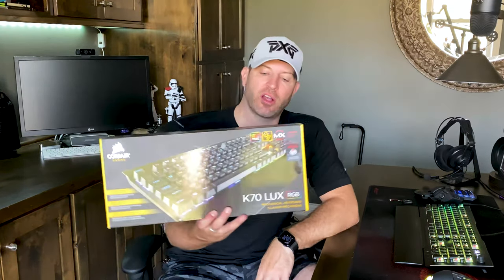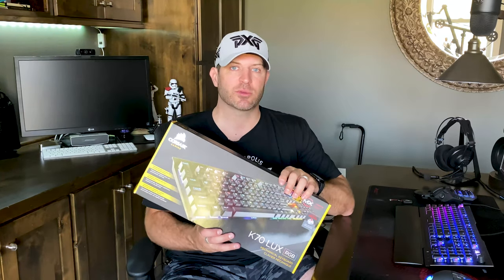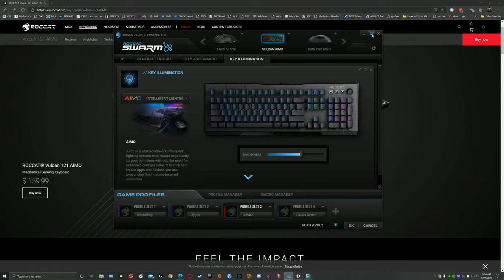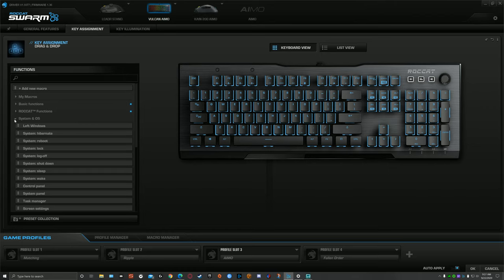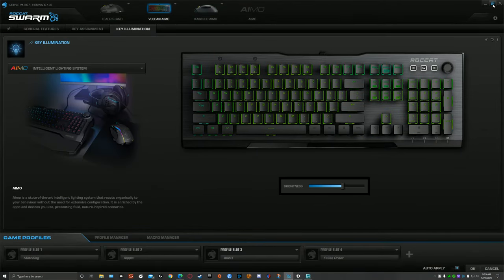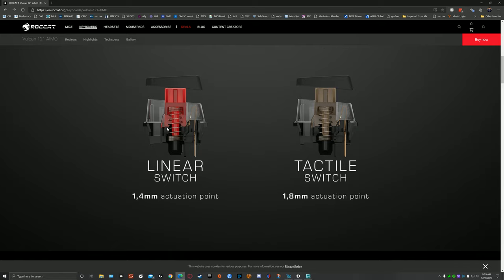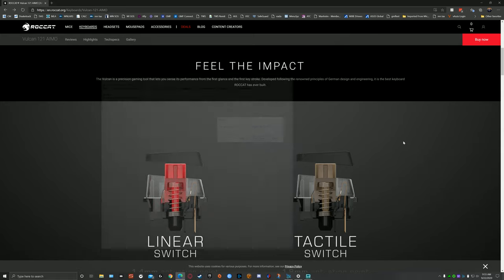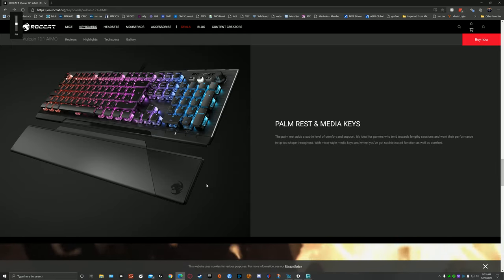Why I switched from my corsair Keyboard to the Vulcan 121 AIMO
That's what i did.  i had been using my Corsair K70 Lux RGB for a long time, but finally made a change, and this video talks about why.

Featured in this Video:

Roccat Vulcan 121 AIMO keyboard

Roccat KAIN 200/202 AIMO Gaming Mouse

the Genisys build:
Asus Maximus XI Formula
Intel i9 9900k
WaterCooler HeatKiller IV Pro - Acryl Clean
Cable Mod Pro cables
Asus ROG Strix GTX 1080Ti O11G
or my new card..
EVGA RTX 2080Ti FTW3
EVGA HydroCopper waterblock
EK CPU Block
Samsung 970 Evo M.2
Singularity Computers Protium Res and Pump combos
d5 pump top
d5 pump cover
Protium Reservoir
Hardware Labs radiators
Noctua Industrial NF-A14 PPC-2000 PWM fans
Phanteks Halos Lux RGB Fan Frames
Phanteks Enthoo Elite case
Bitspower 90 degree Rotary fittings
Bitspower Air-Exhaust Fittings
Bitspower drain valves
Corsair AX1200i power supply
G.Skill Trident Z RGB 3600 64 GB (F4-3600C16Q-64GTZR)
Mayhems Pastel Fluids - pastel white
- pastel blue
ASUS PG27UQ 4k Gaming Monitor
Corsair K70 RBG MK.2 Keyboard

Primochill rigid finish bit 1/2 x 5/8
16mm od